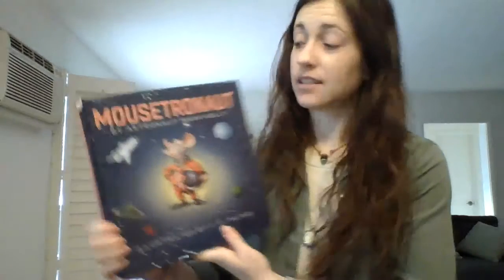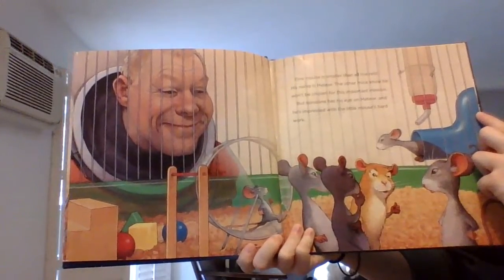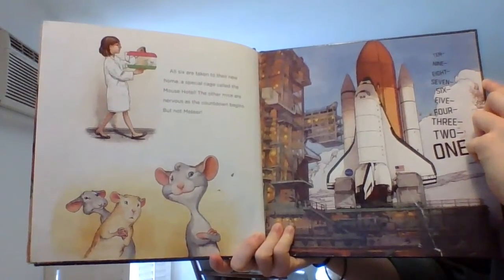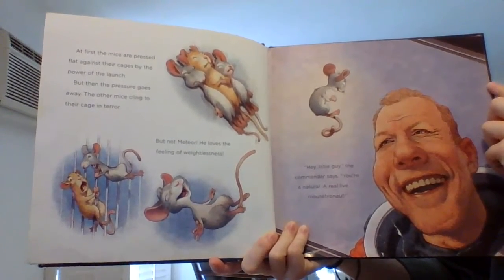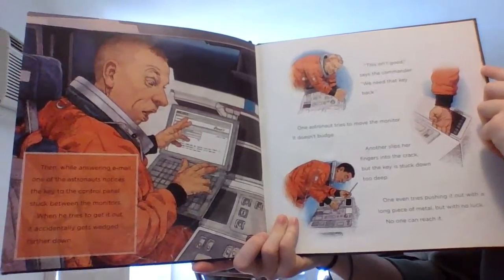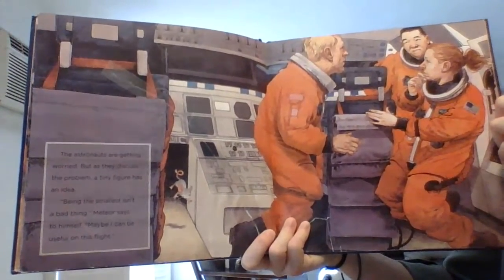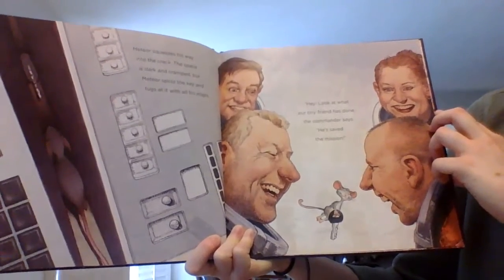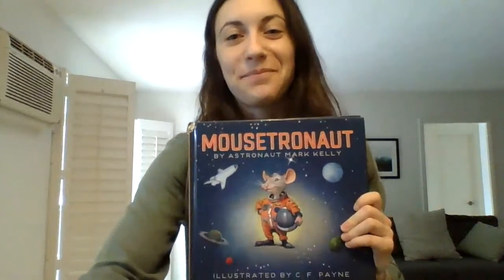Story Time: Mousetronaut